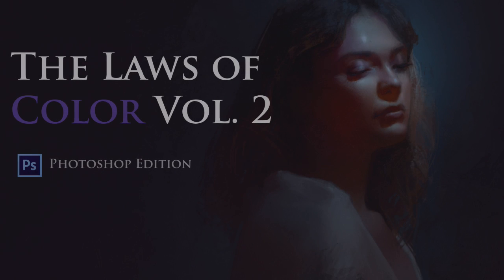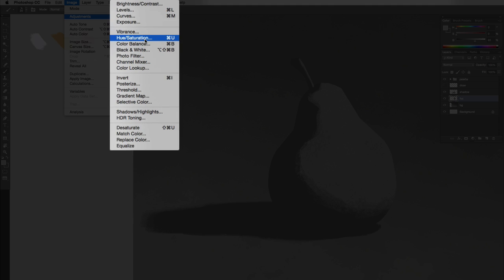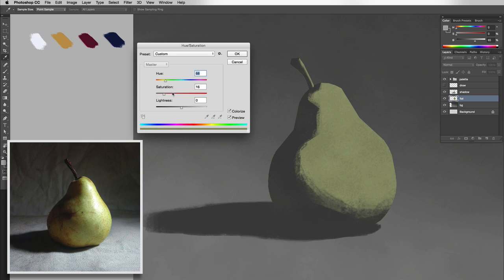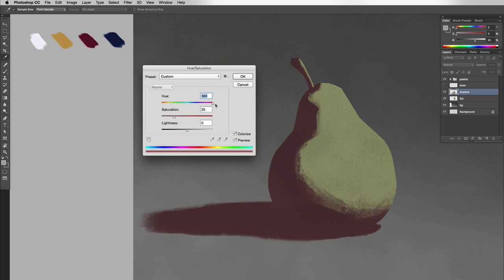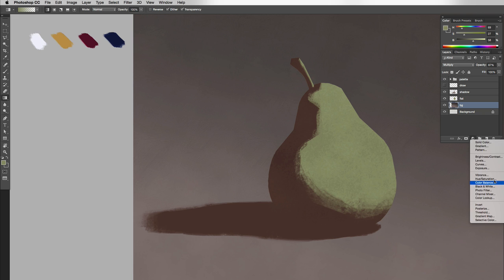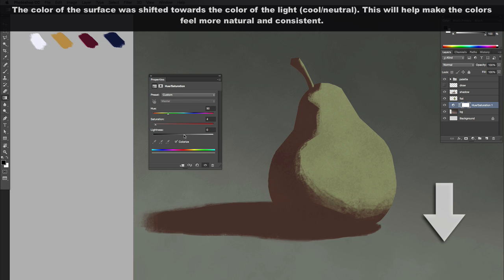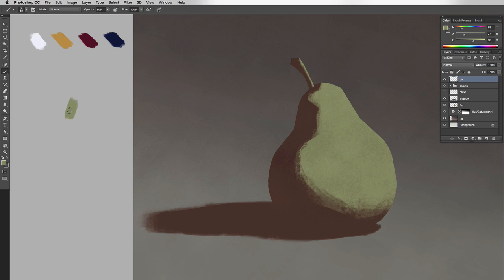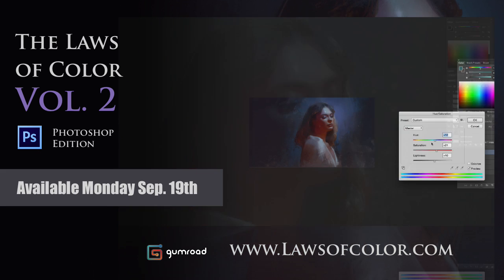How to Choose Good Colors in Photoshop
Choosing the right colors can be a difficult and frustrating task. In this excerpt from the Laws of Color Photoshop Bundle, I show a simple method to choose 2 starting colors using the tools available in Photoshop.

The full version of the course is now available. Click the link above to learn more.